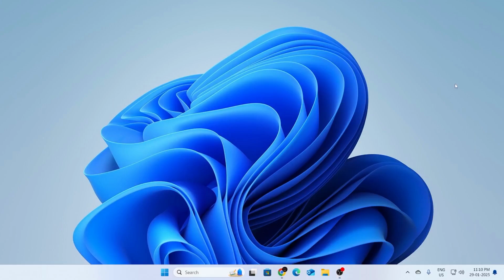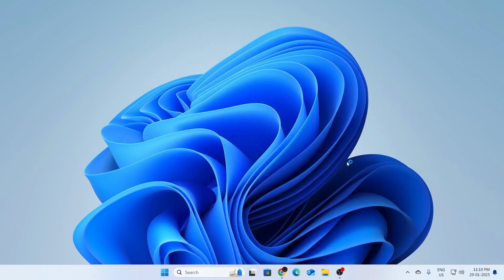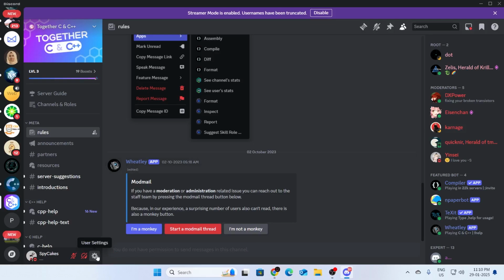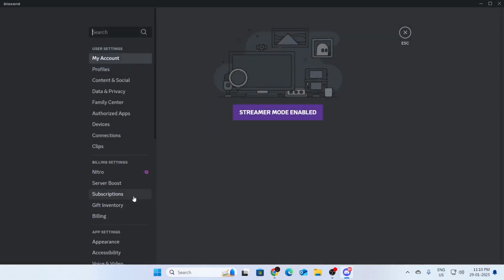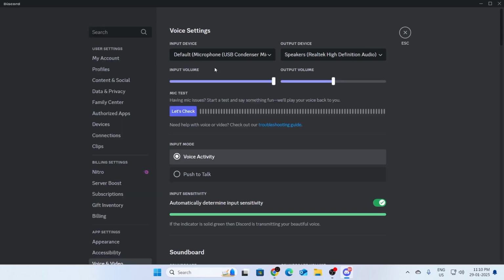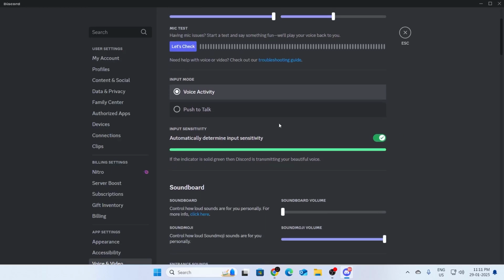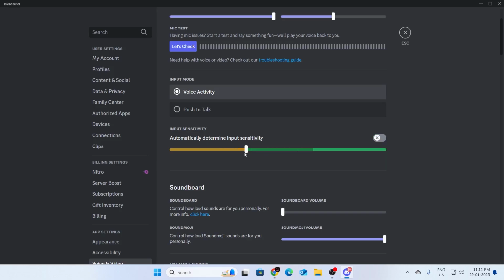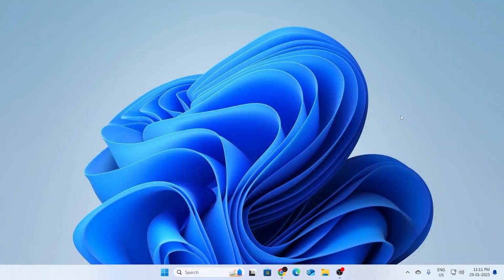How To Fix Discord Mic Cutting Out - Full Guide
A quick tutorial on, how to fix Discord mic cutting out.